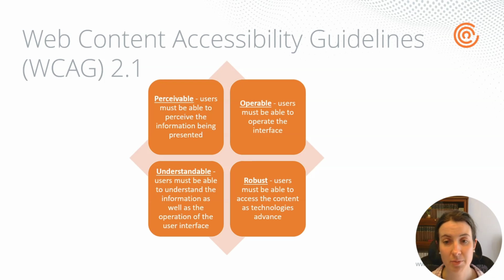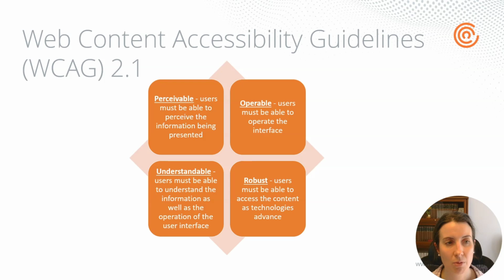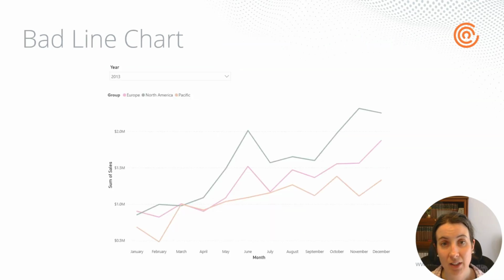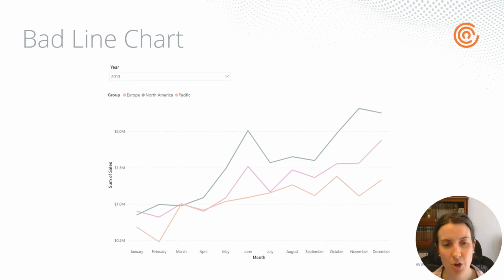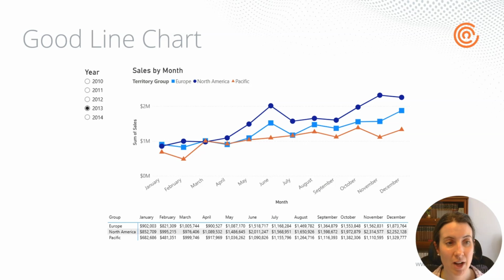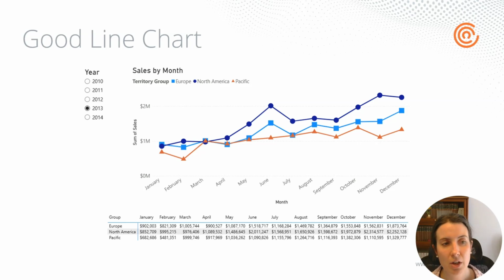Is Your Power BI Report Accessible?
Most Power BI reports are built to look good, but far fewer are built so every user can actually access the data, whether they use a screen reader, navigate by keyboard, or have a color vision deficiency. This video breaks down the WCAG accessibility principles and shows exactly what changes when you apply them to a real Power BI report.

In this video, you'll see:
• The four WCAG principles (Perceivable, Operable, Understandable, Robust) applied specifically to Power BI
• Why color-only charts fail for color-blind users, and how to fix them with contrast and symbols
• Why list slicers are more accessible than dropdown slicers
• How a raw data table improves accessibility for keyboard and screen reader users

This video is for Power BI report builders, BI leads, and anyone whose reports reach an audience wider than their own team.

TIMESTAMPS

0:00 The Four WCAG Principles Applied to Power BI
1:06 Example: An Inaccessible Line Chart and Dropdown Slicer
1:40 Fixing It: Color Contrast, Symbols, and a List Slicer
2:21 Adding a Raw Data Table for Full Accessibility

RELATED CONTENT

WORK WITH COLLECTIV Collectiv is a Microsoft Solutions Partner and Databricks Brickbuilder Partner helping organizations build governed, AI-ready, and accessible reporting on Power BI, Fabric, and Databricks.